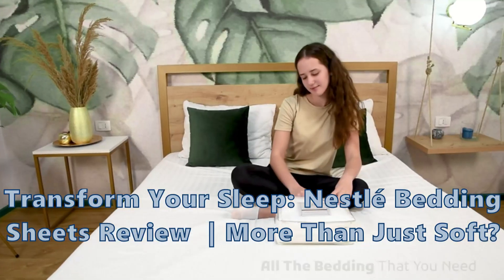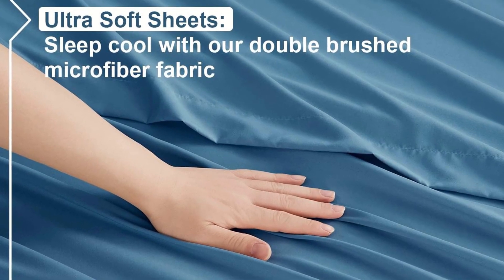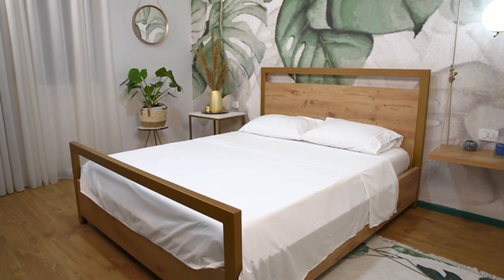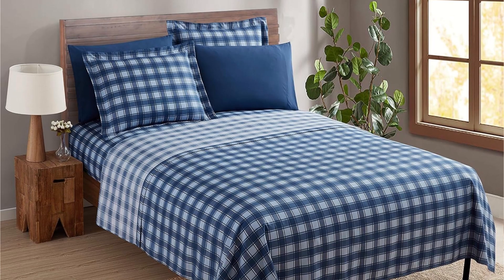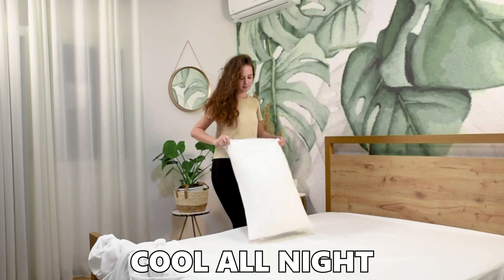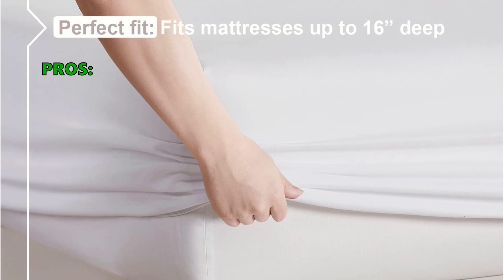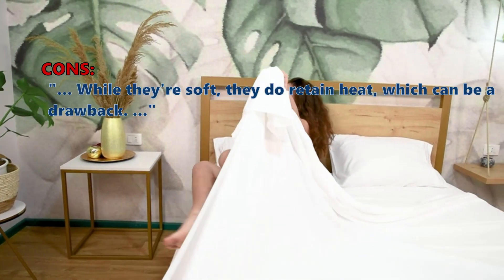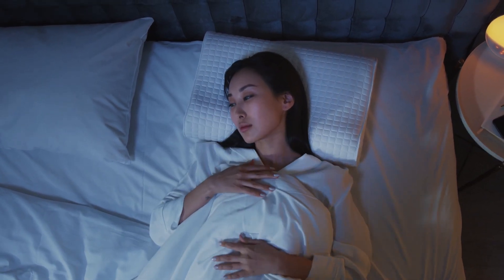🌟 Transform Your Sleep: Nestlé Bedding Sheets Review 🌙✨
Welcome to our comprehensive review of Nestlé Bedding Sheets - the key to transforming your sleep experience! Are these sheets more than just soft? Let's find out.

🛏️ Nestlé Bedding Sheets: More Than Comfort 🛌
Nestlé Bedding is renowned for its luxury bed sheets, offering unparalleled comfort and elegance. We dive deep into the quality of these bedding sets, exploring their duvet cover sets, and why they might just be the best sheets you'll ever sleep on.

👑 Luxury Bedding Sets for Every Bed Size 🛏️
Whether you have a queen or king-sized bed, Nestlé Bedding has sets to suit every need. Their bedding sets queen and king sizes are designed for ultimate luxury and comfort. We'll discuss how these sheets enhance your interior design, bringing a touch of elegance to any bedroom.

🛍️ Black Friday & Cyber Monday Deals 🛒
Don't miss out on the incredible Black Friday deals week, including Amazon Black Friday 2019 and Cyber Monday 2019 offers. We'll cover the best duvet cover sets Black Friday deals and duvet cover sets Cyber Monday deals. Nestlé Bedding's Amazon offerings are not to be overlooked!

🌱 Bamboo Sheets: A Sustainable Choice 🍃
Discover why bamboo sheets from Nestlé Bedding might be your next best buy. We discuss the benefits of bamboo sheets and how they compare to traditional cotton bed sheets.

🏡 Interior Design Tips & Luxury Home Ideas 🖼️
Join us as we delve into interior design tips that can elevate your bedroom to an Architectural Digest-worthy space. Nestlé's elegant comfort sheets are more than bedding; they're a design statement.

🧵 DIY Tips: Nest with Me & Sewing How-Tos ✂️
For the DIY enthusiasts, we explore how you can 'nest with me' and sew your own unique touches to these bedding sets, adding a personal flair to your bedroom.

📋 In-Depth Sheet Reviews 📊
From the best bed sheets to the most luxurious options, our in-depth sheet reviews will help you make an informed decision. Is Nestlé Bedding truly the best? We'll find out!

🌟 Conclusion: Is Nestlé Bedding Worth It? 🌟

Check the description for exclusive links and discounts on Nestlé Bedding Sheets.

This description includes your main keyword and additional relevant keywords, while providing a comprehensive overview of the content and engaging the audience with a call to action. Remember to add links and any relevant information in the actual video description on YouTube for better user experience and SEO.

Features:
#1 Nestl-18-3LN-Q-WHT-R3, Bedding Sheets by Nestl
Nestlé Sheets are a popular choice due to their comfort and versatility. They wrap around different mattress sizes, keeping the sheet in place even for thick mattresses. Available in neutrals and bold colors, they maintain their smoothness even after frequent use. They keep you cool in summer and cozy in winter.

duvet cover
nestl bedding
bed sheets
bedding sets
best sheets
luxury bed
bedding sets queen
bedding sets king
duvet cover sets black friday deals
duvet cover sets cyber monday deals
amazon black friday 2019
amazon cyber monday 2019
black friday deals week
sheet reviews
bamboo sheets
nest with me
sew
how to
interior design tips
luxury home
architectural digest
best bed sheets
best sheets for bed
cotton bed sheets
elegant comfort